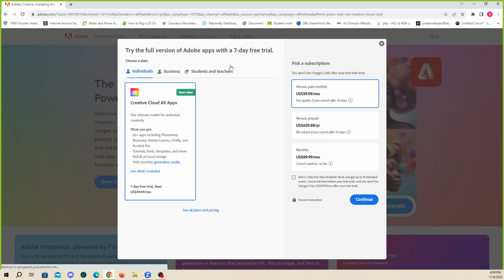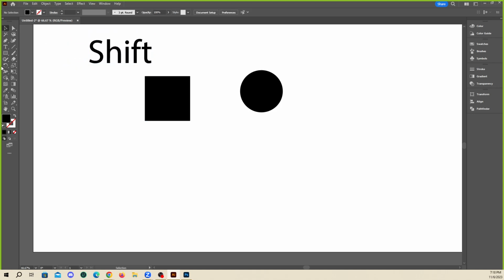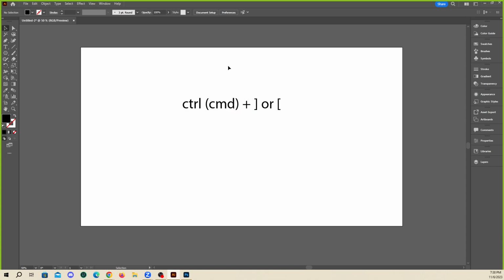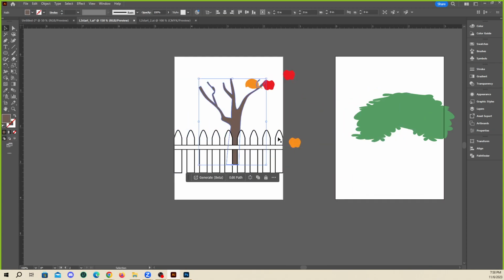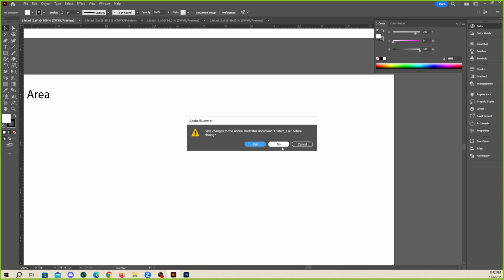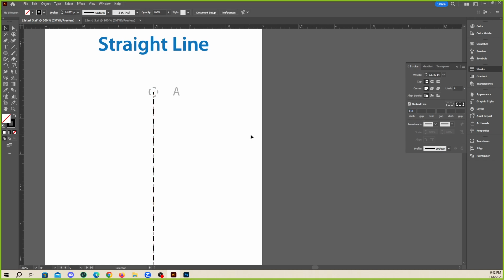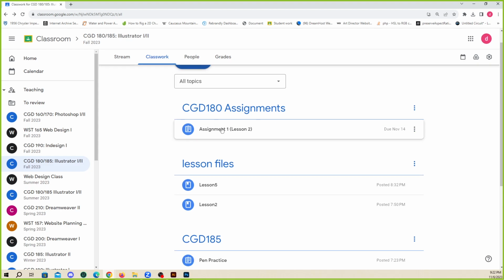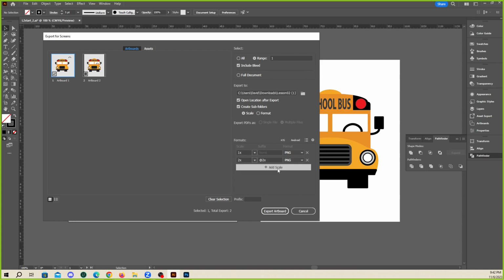2023 11 06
CGD180 and 185 split class, day 1